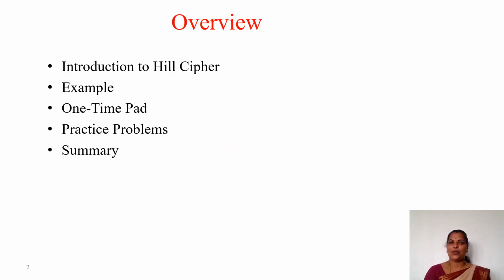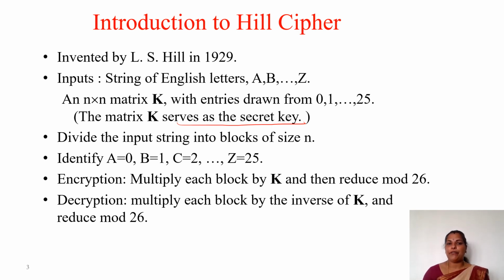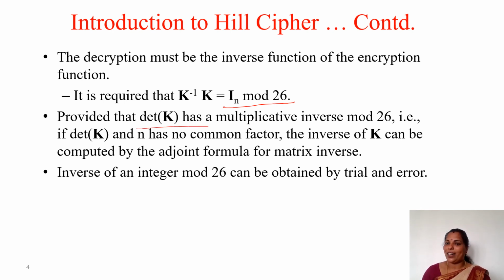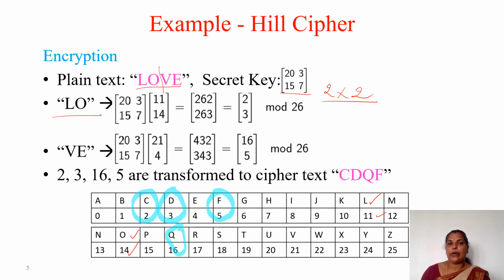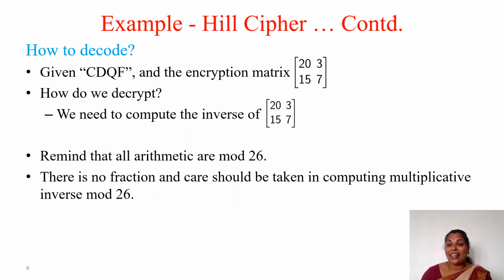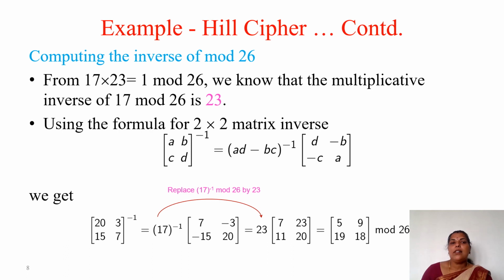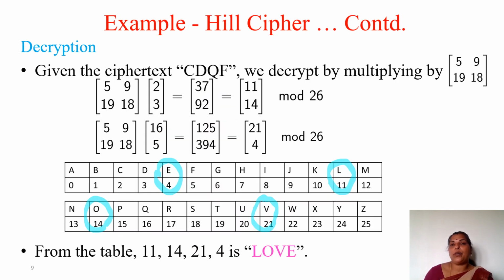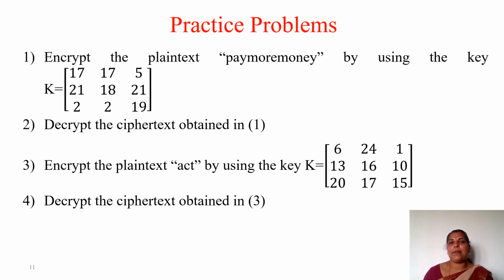Cryptography and Network Security - Hill Cipher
Substitution Techniques - Hill Cipher